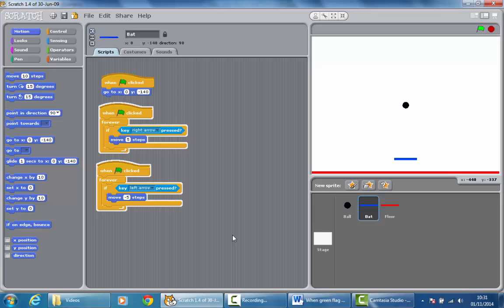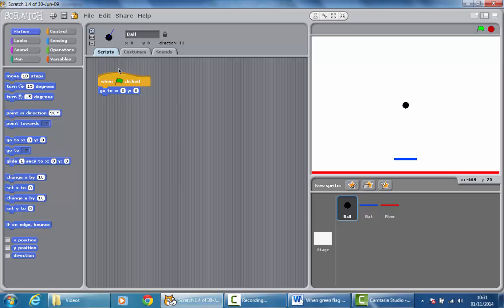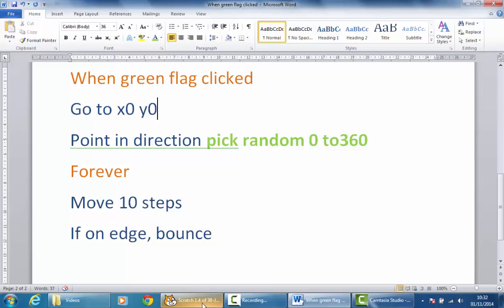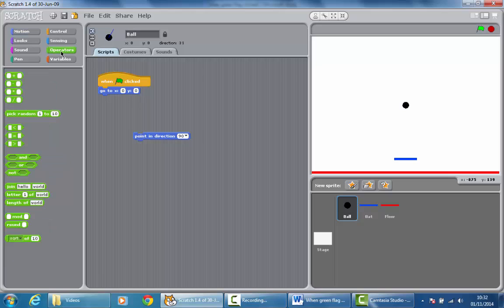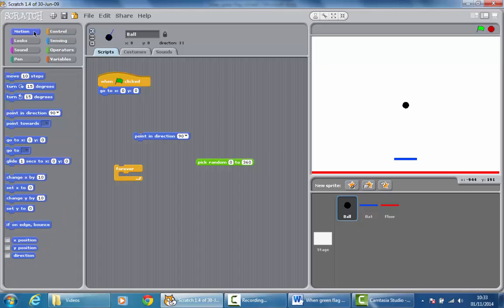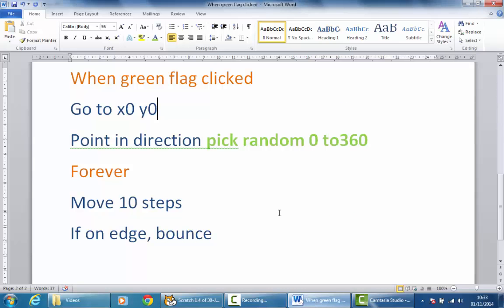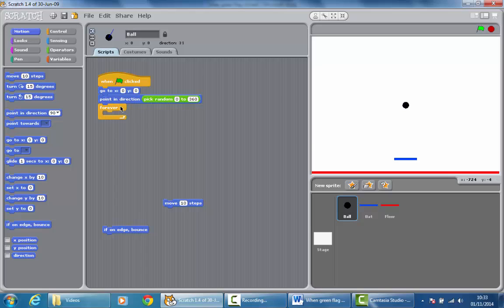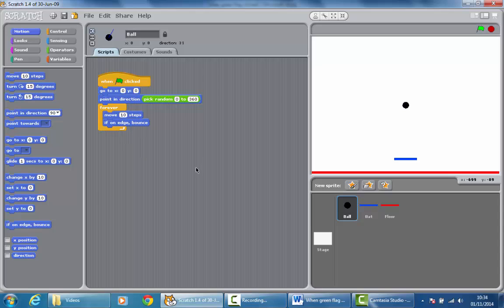3 Make the ball bounce